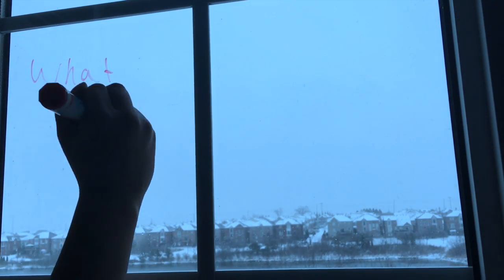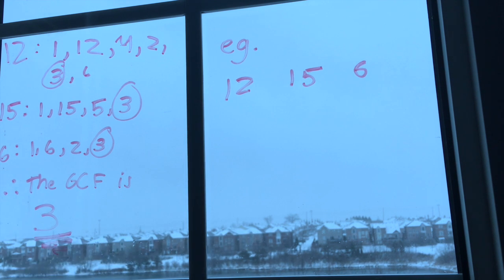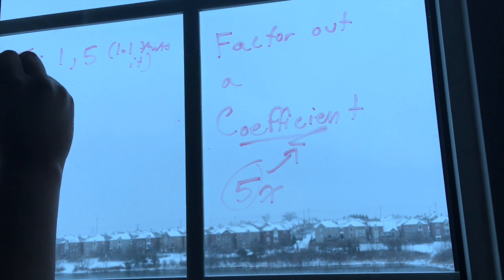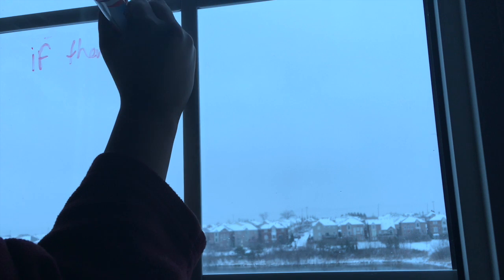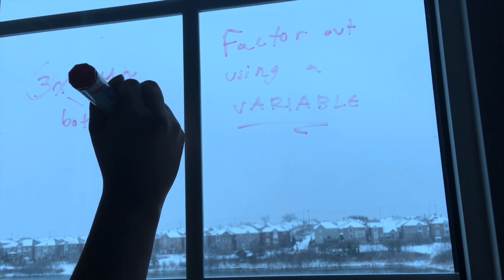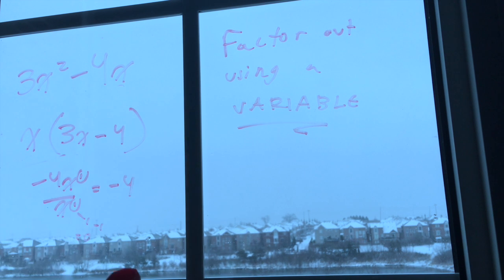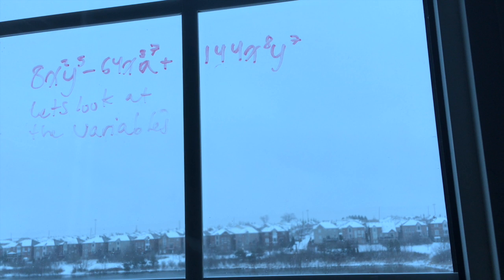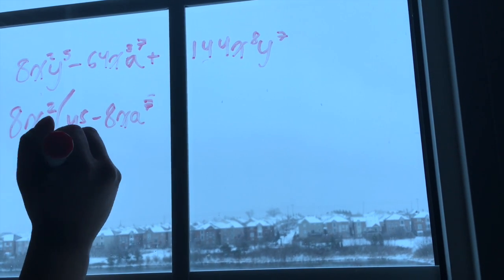a snazzy tutorial on common factoring